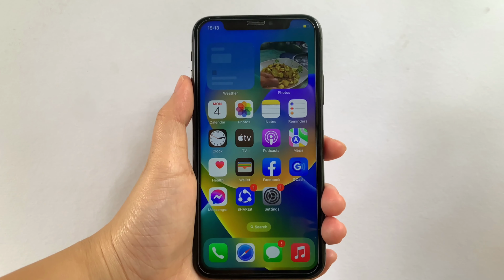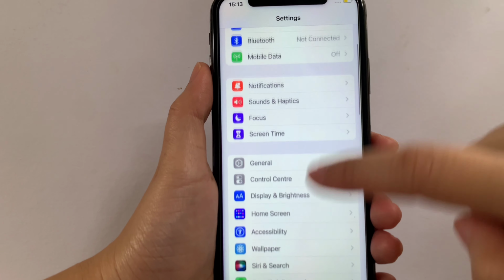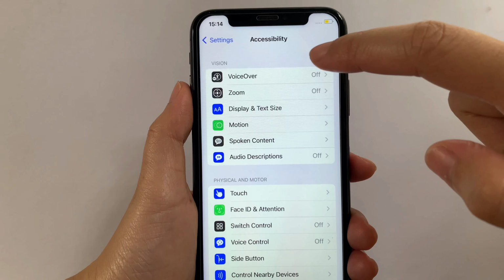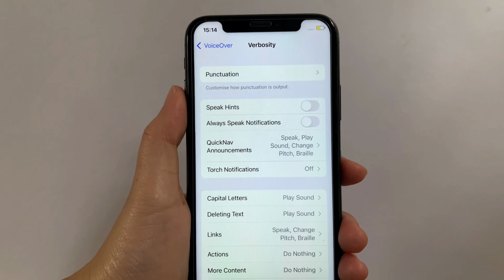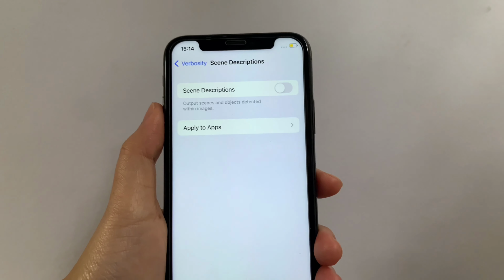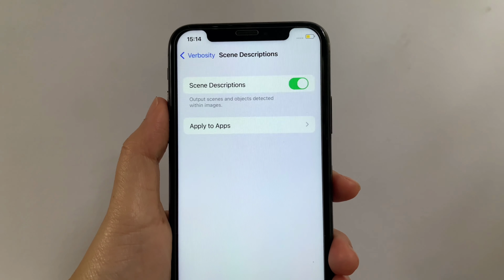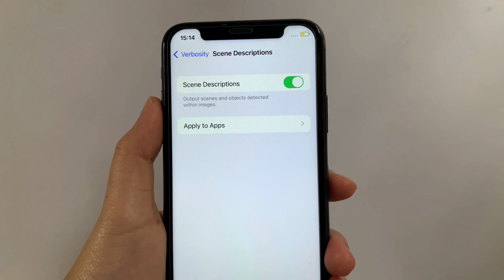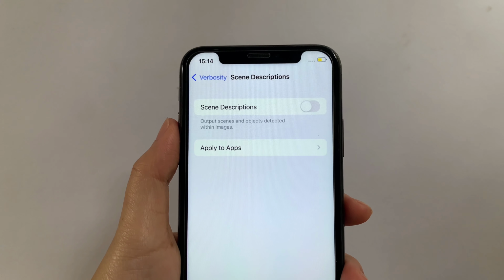How to turn on or off scene descriptions in voice over on iPhone X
Do you want to turn on or off scene descriptions in voice over on iPhone X mobile phone.

Thanks...